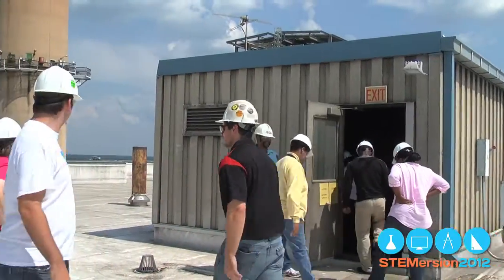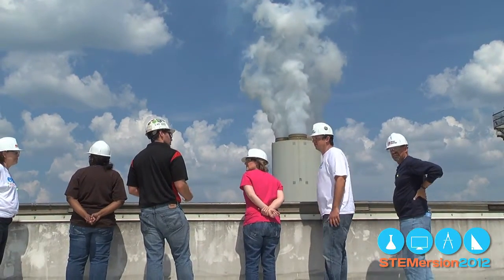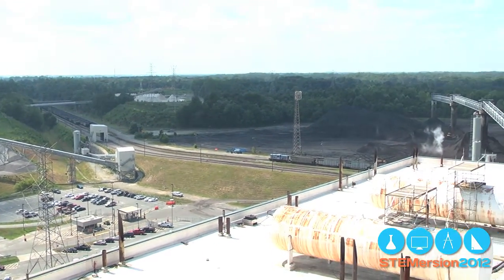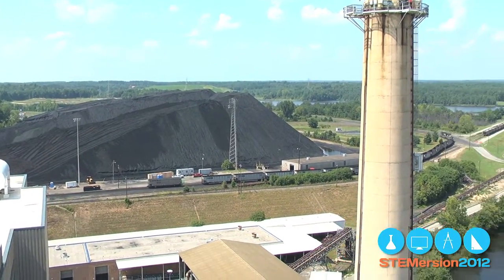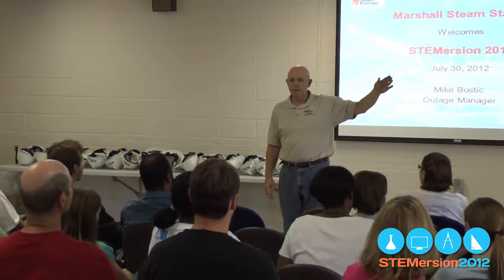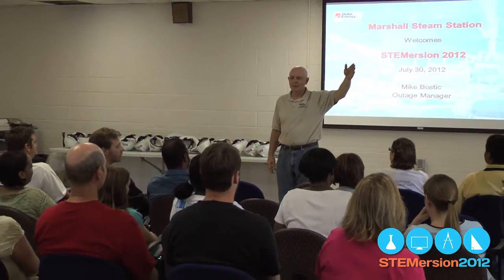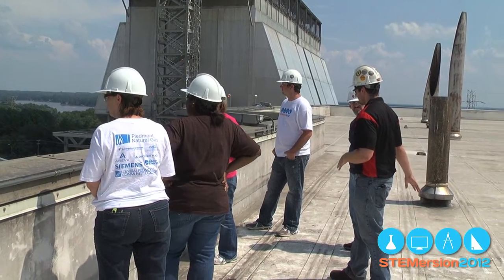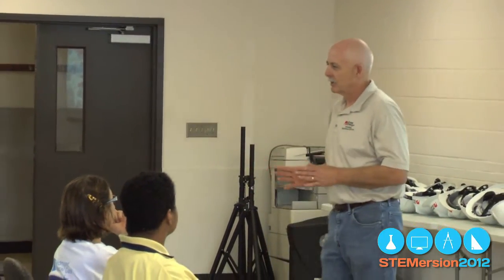STEMersion2012 - Destination 3 - Duke Energy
Destination 3 for the CMS teachers participating in STEMersion2012 was Duke Energy, where the teachers got to tour the McGuire Nuclear Station and the Marshall Steam Station.

Over the next two weeks, we will be launching eight videos highlighting each destination for the STEMersion2012 event.  STEMersion is a partnership designed to educate teachers on STEM jobs currently in demand in the private sector.